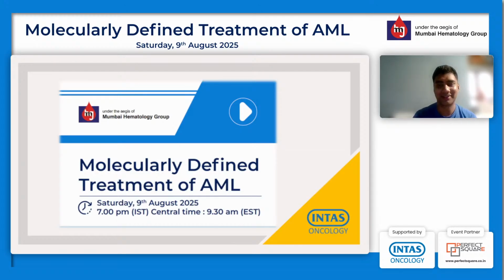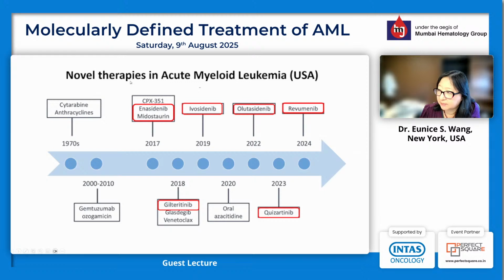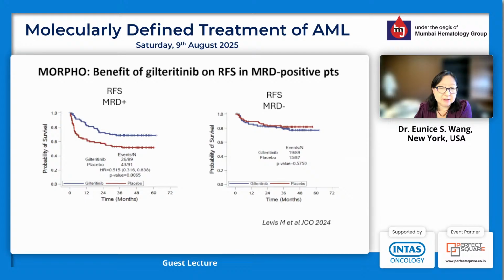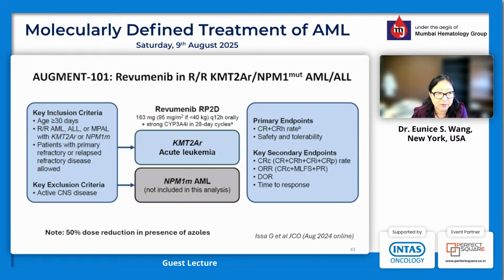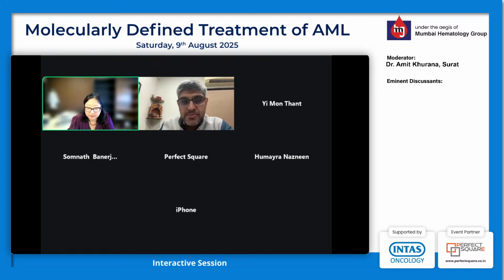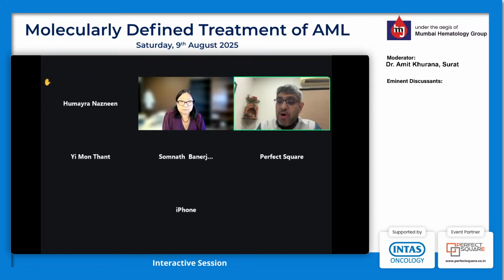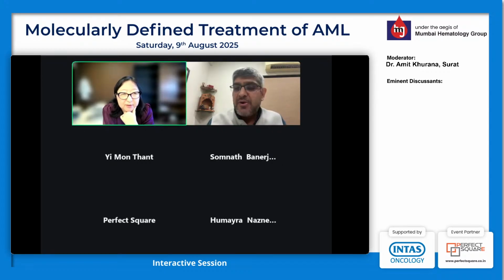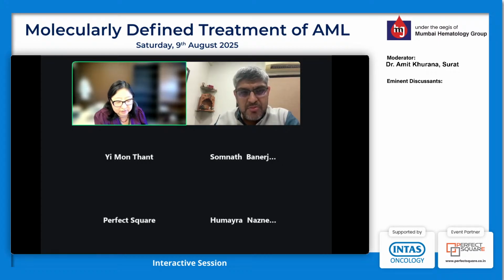Molecularly defined treatment of AML